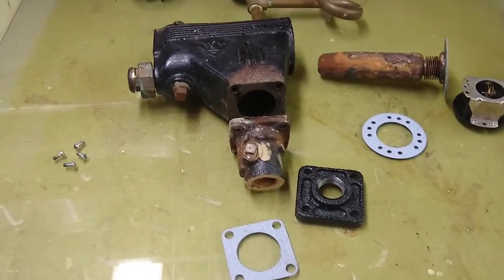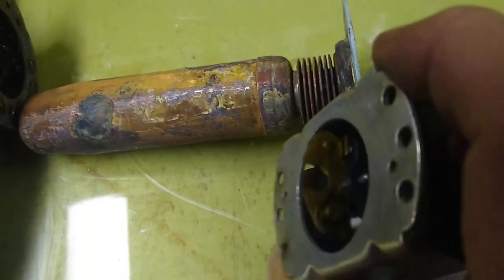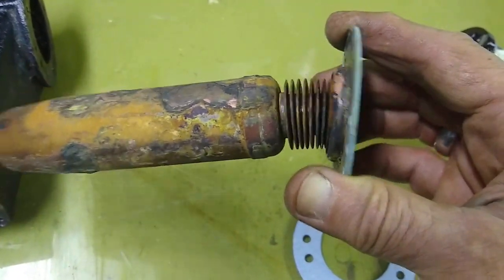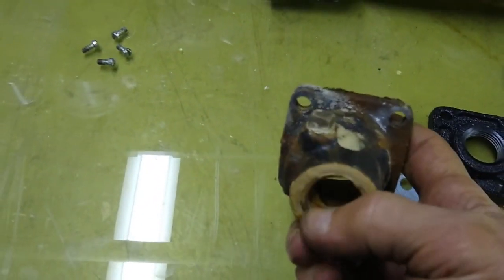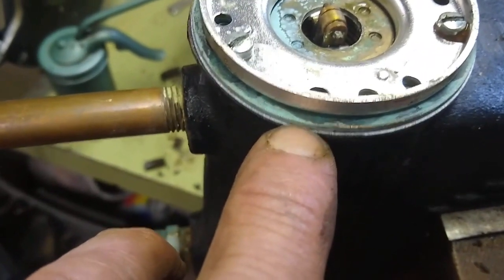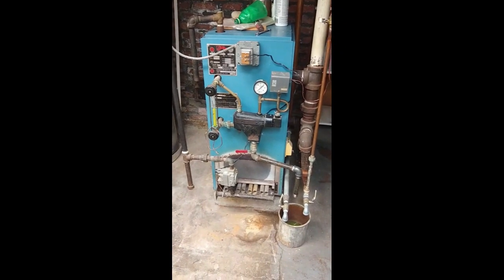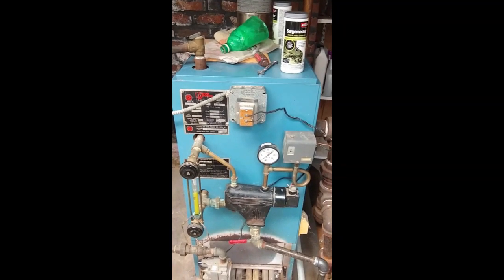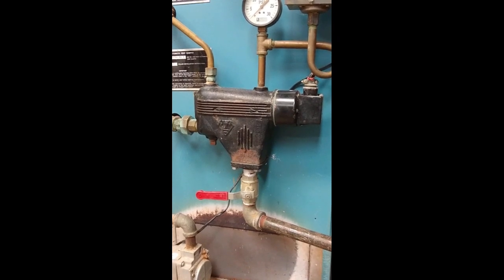Rebuilding a McDonnell No. 67 low-water cut-off valve for a steam boiler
Guidance about how to rebuild a McDonnell No. 67 low-water cut-off valve for a steam boiler. Mine had a lot of rust and scale that was preventing the float from moving but I was able to get it working again.